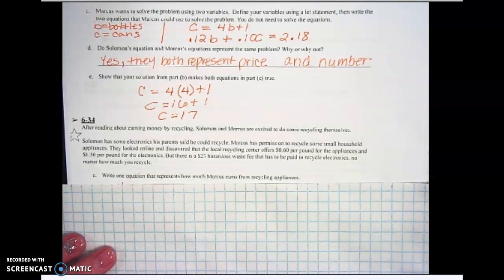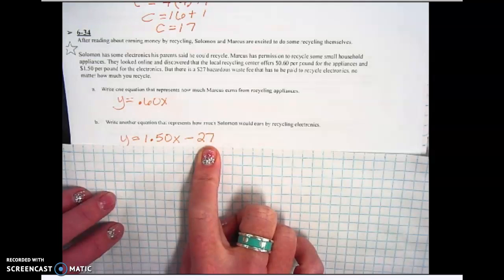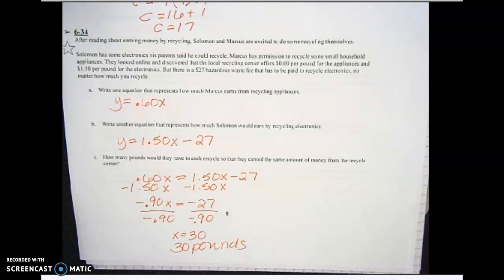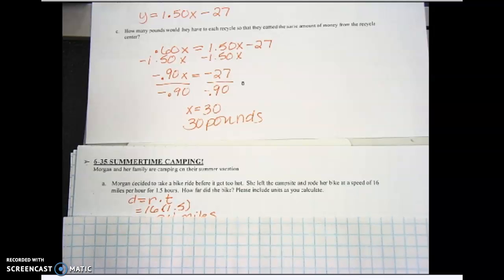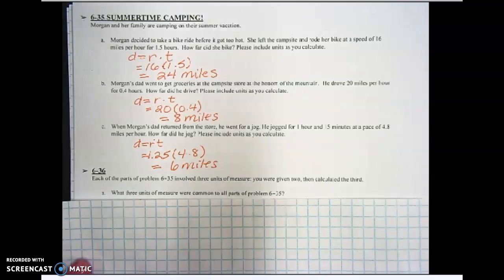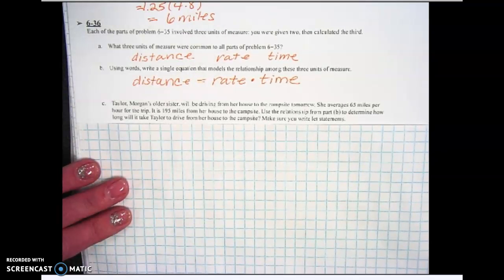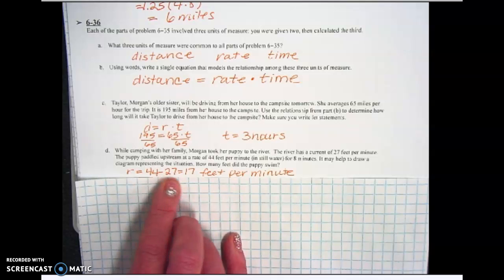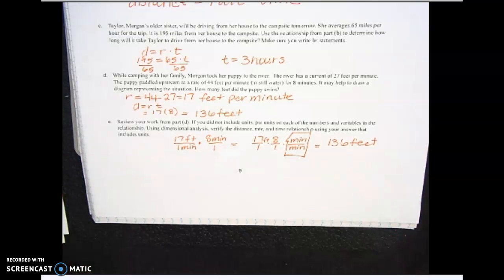IM1 6.1.4 Solving Word Problems by Writing Equations (Part 2)